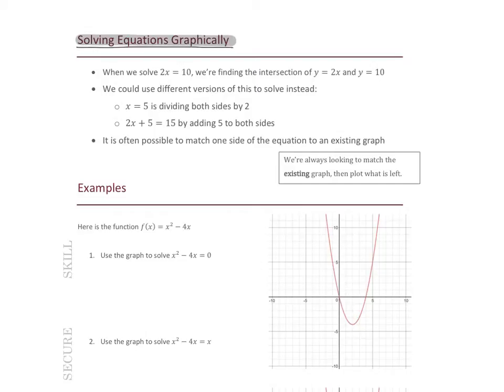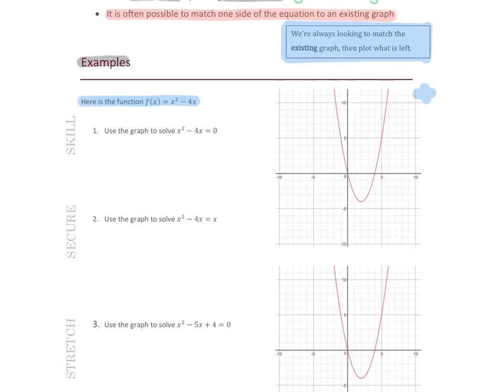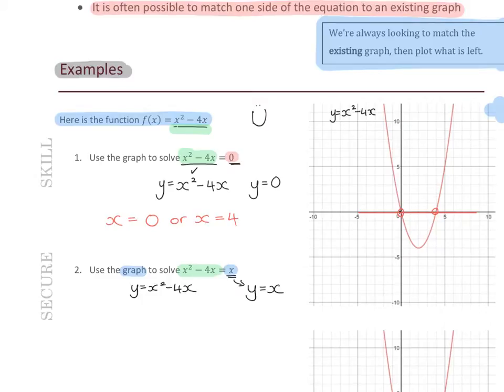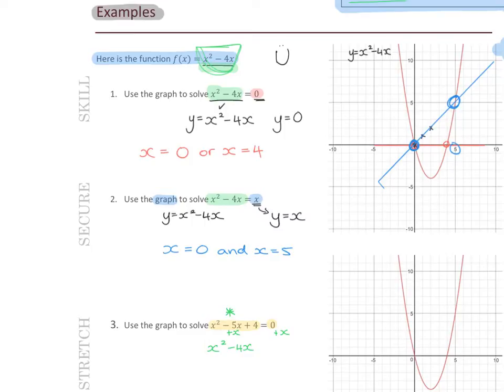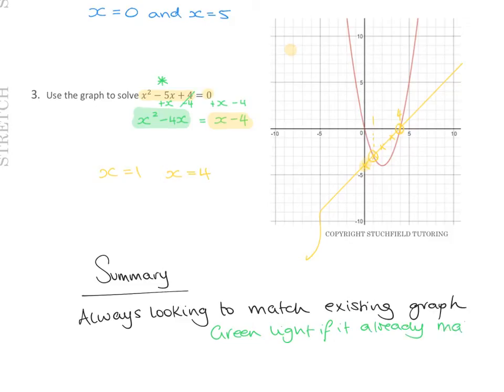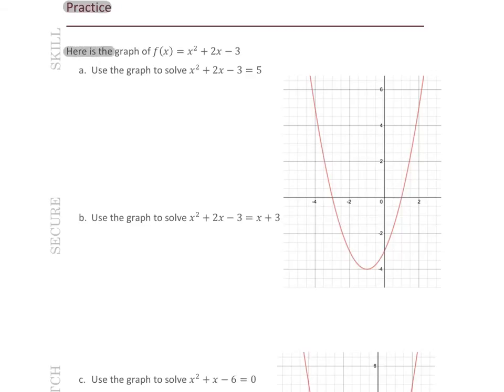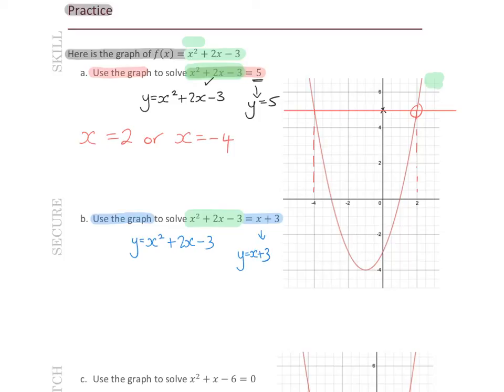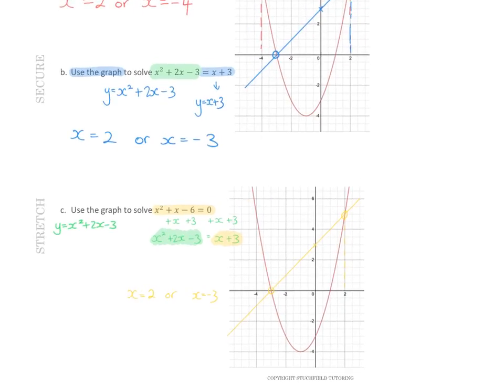10 NEP Solving Equations Graphically Tutorial.mp4